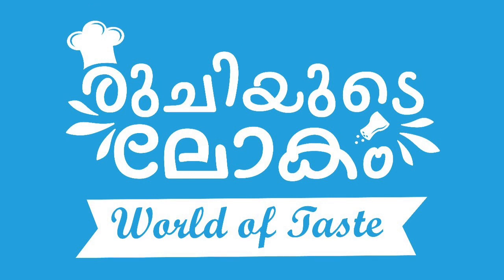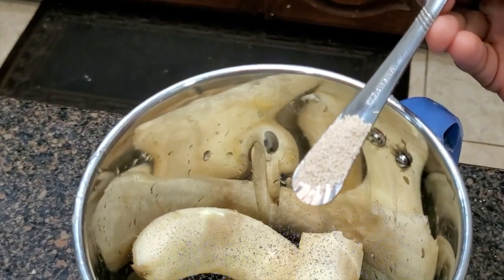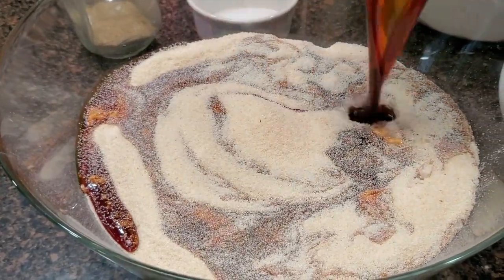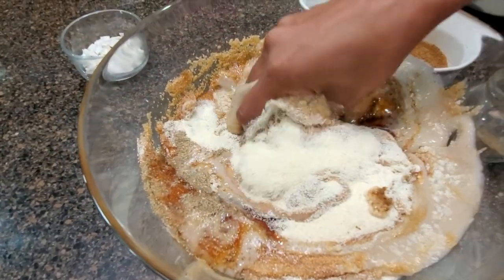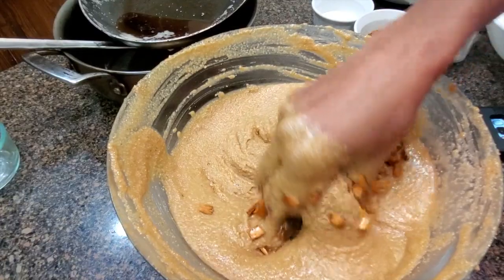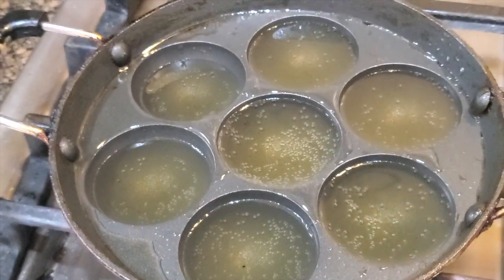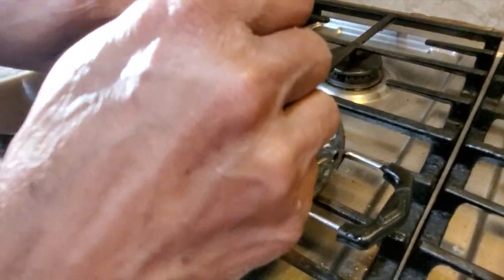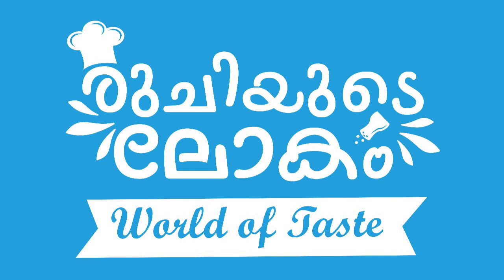Unniyappam- nalumani palaharam, soft and tasty, nostalgic snack, kids favorite dish, Kerala snack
Aatta ( whole wheat flour) - 3 cups
Rava ( semolina) - 3 cups
Jaggery - 500g
Water( to prepare jaggery syrup)- 2 cup
Banana - 3
Coconut slices( optional)- ¼ cup
Ghee - 2 tbsp
Oil